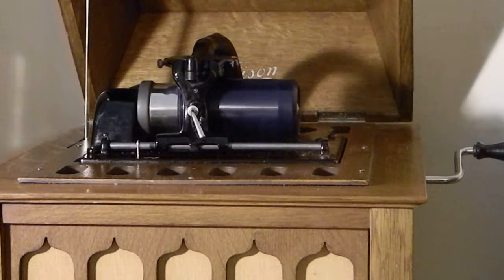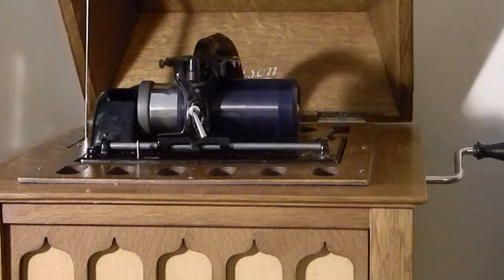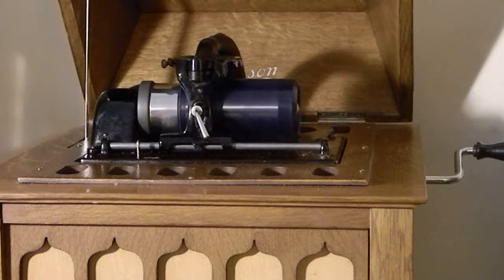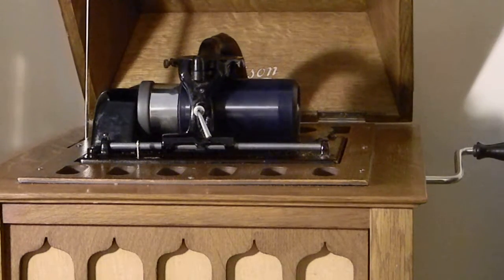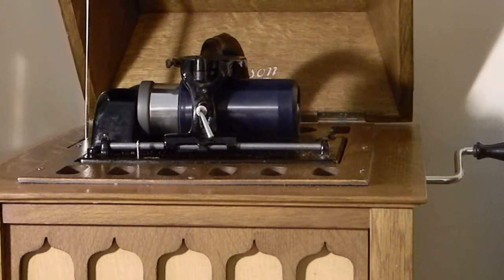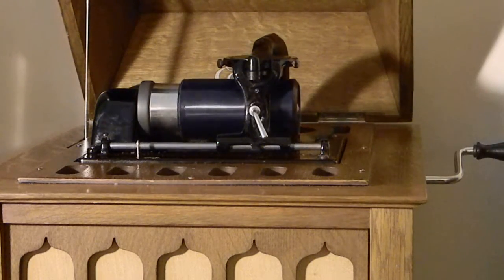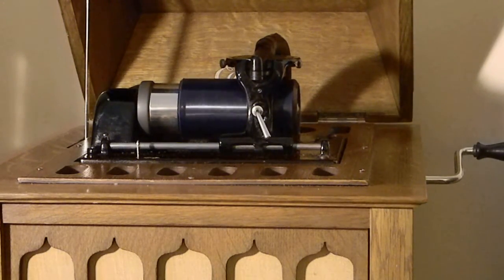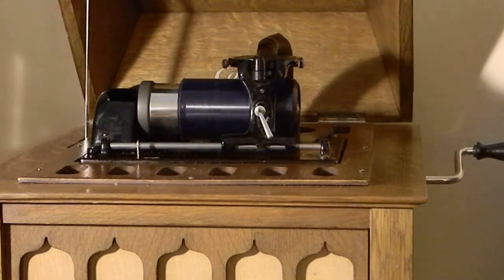Flangan's Real Estate Deal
Steve Porter
Edison 3936